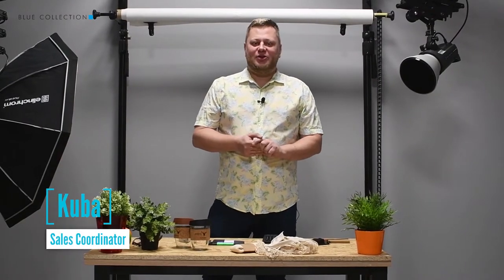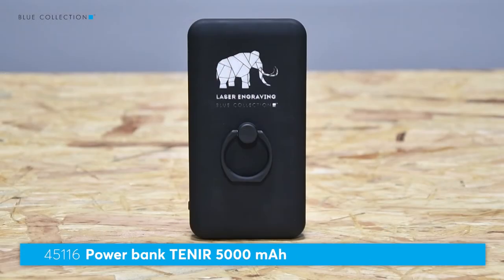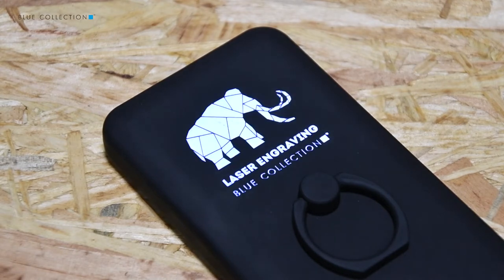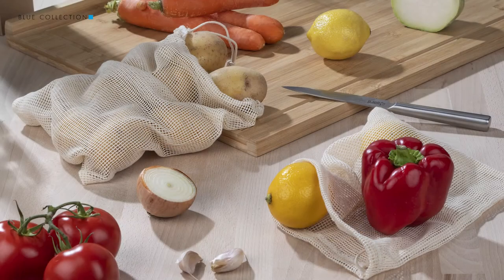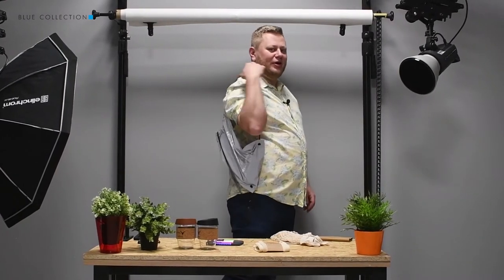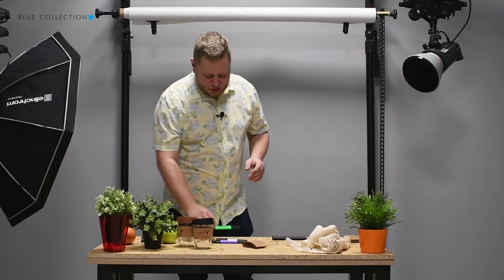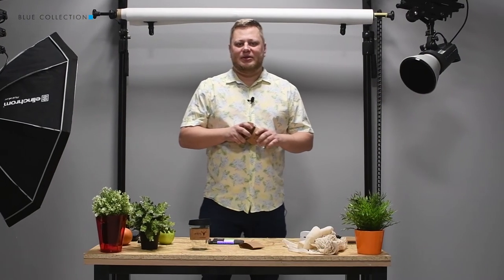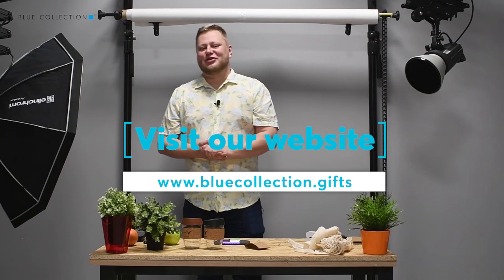TOP promotional gifts from BLUE COLLECTION spring summer 2020 edition!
All products presented in the material and many others can be found